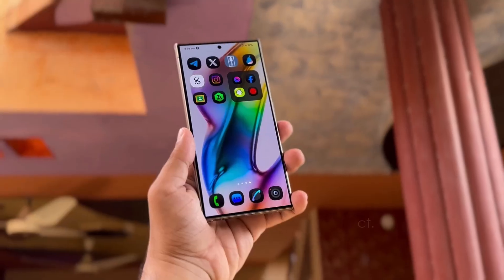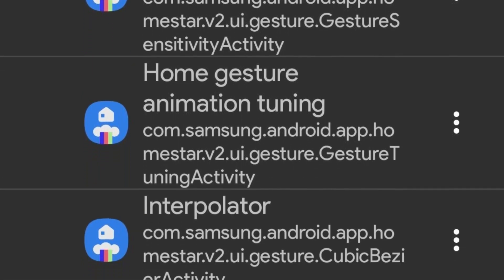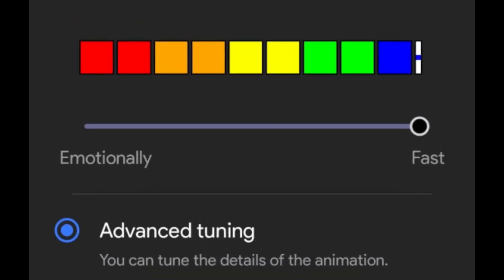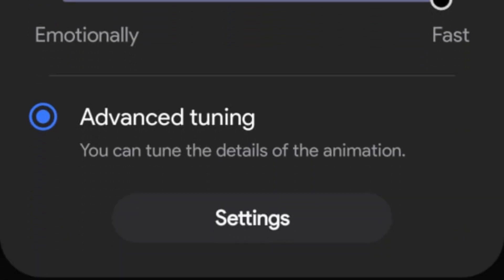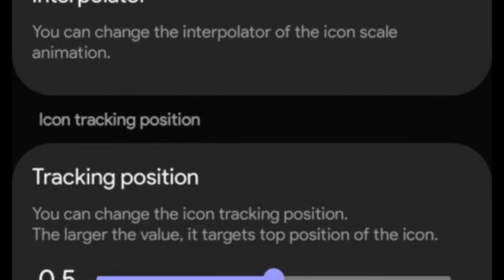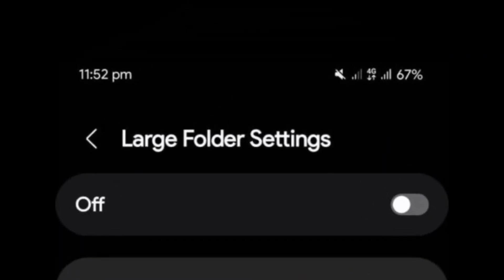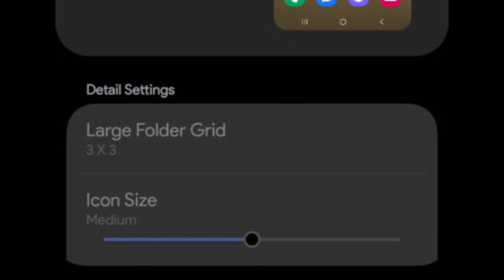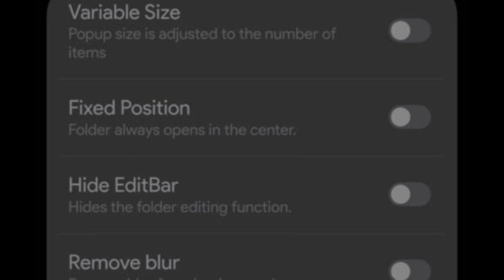One UI 7.0 Android 15 - First Look at Dreamy Features in One UI 7 Home Up!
The One UI 7 update for Samsung’s Home Up app introduces Advanced Tuning for customizing animations (damping, stiffness, paths, interpolators) and Large/Pop-Up Folders with new size and grid options. Users can adjust folder sizes, hide bars, and remove blur for a cleaner interface. These features will roll out to eligible devices soon.

PEACE!!